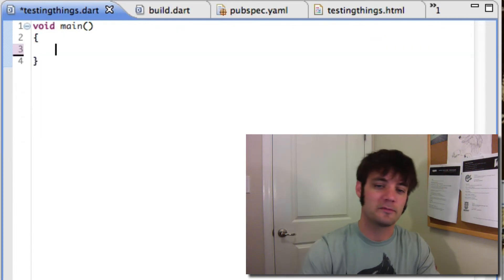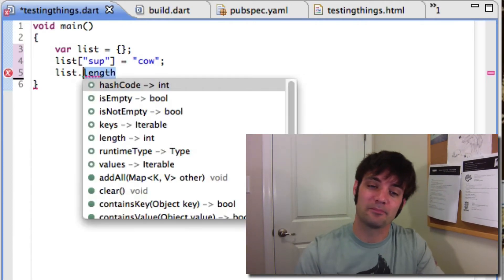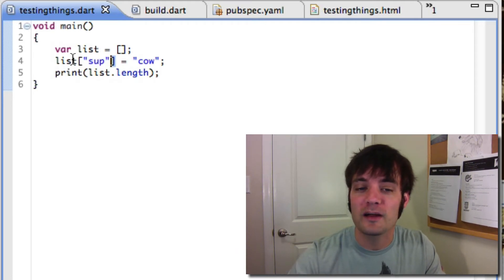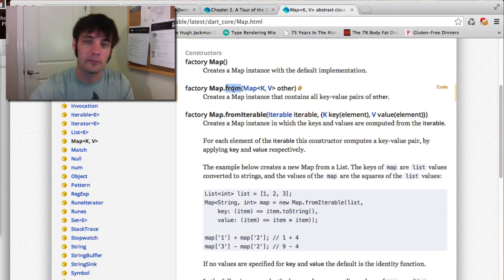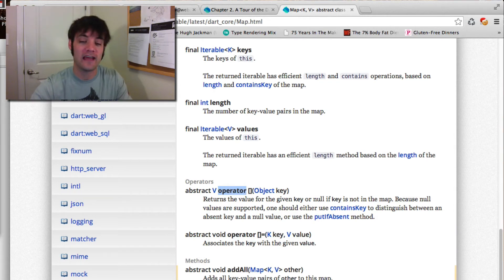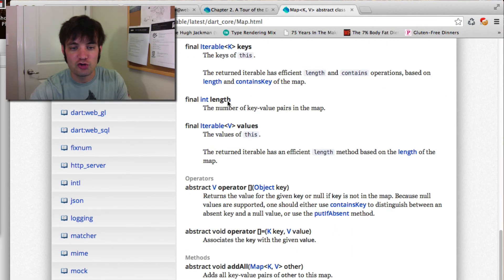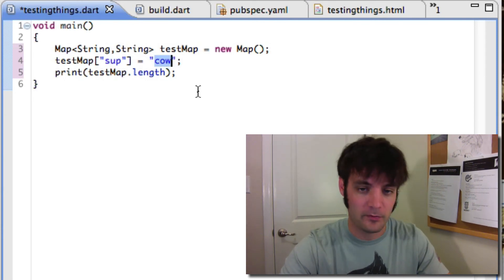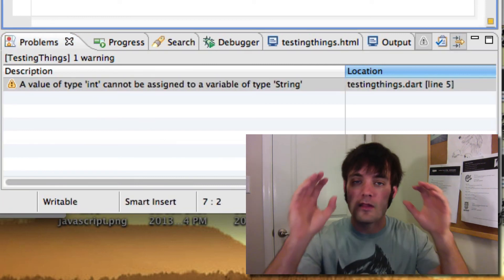Learning Dart - Part 18: Map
I go over Map, basically an associative Array, that allows object key relationships similar to JavaScript Object. It allows you to define the datatypes of those keys and values ahead of time and has wonderful methods for working with the dynamic object.